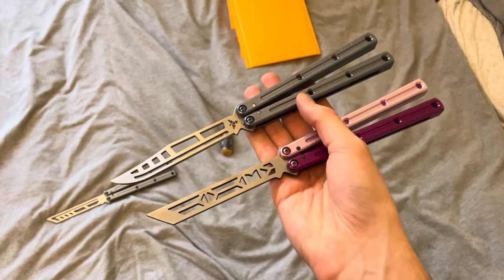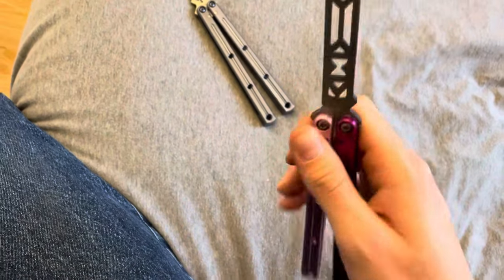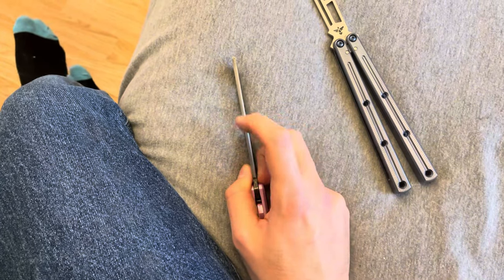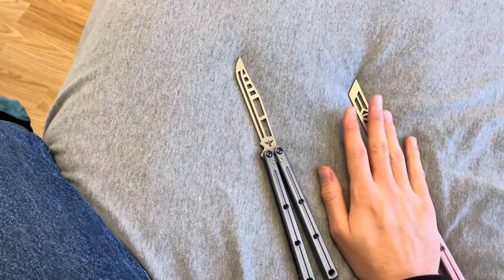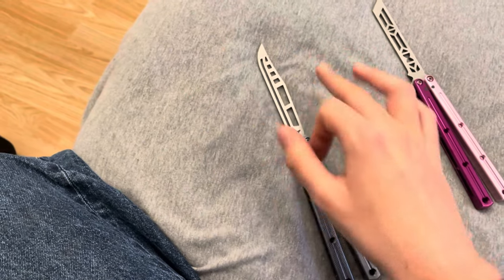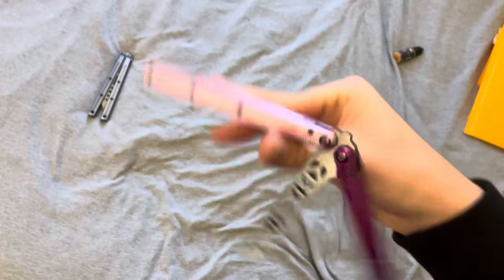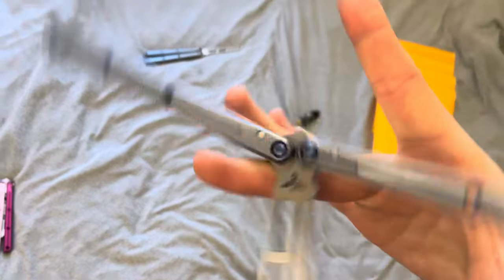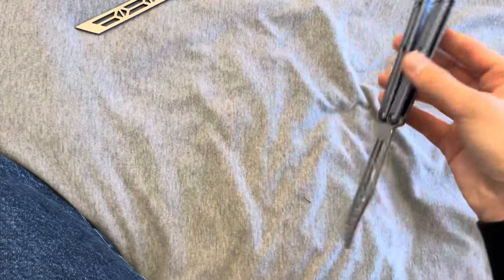Hourglass Blades Vs Phoenix Design | Which Kraken Trainer reblade should you buy ?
As always, any recommendations for video ideas leave them in the comments